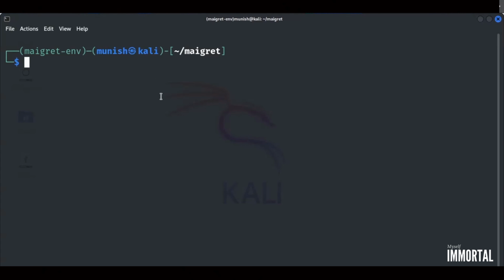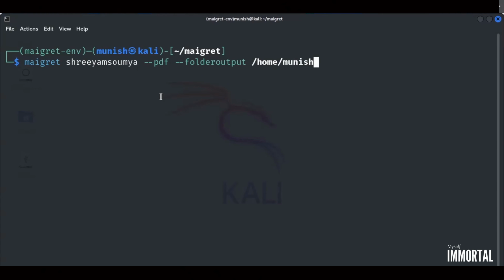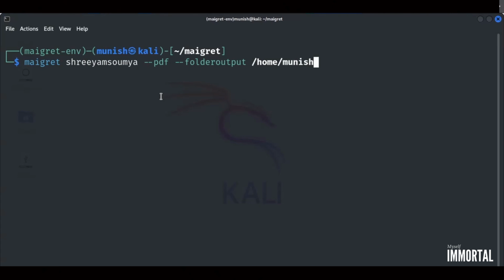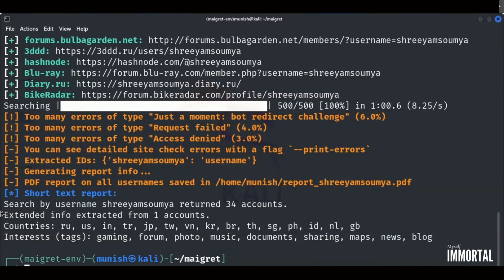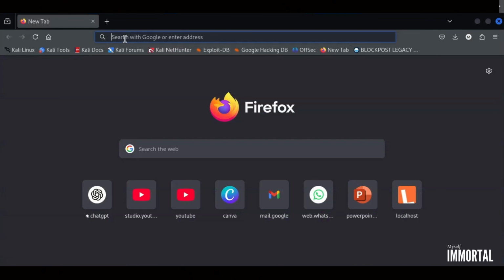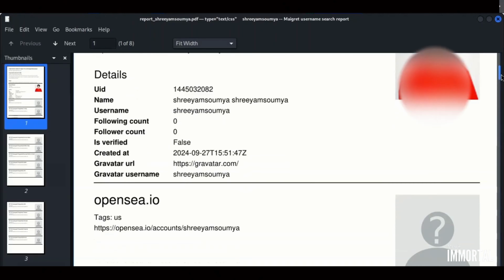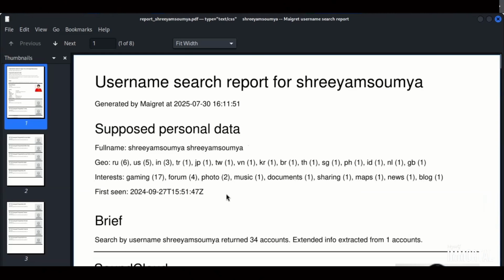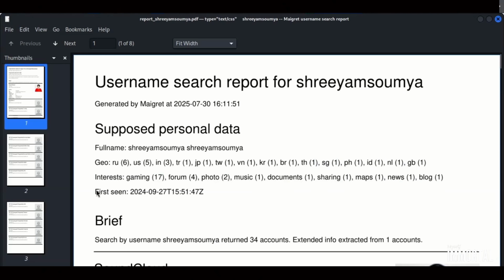Find Every Social Media Account with Just ONE Command! | Myself Immortal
Find Every Social Media Account with Just ONE Command!
Learn how to install Maigret on Linux or Windows and use it to find every public account linked to a username.

🔧 How to Install Maigret
On Linux / macOS
Make sure Python and pip are installed.
*Open Terminal and run: pip install maigret
*After install, you can run Maigret directly with: maigret username

On Windows
Download and install Python from python.org.
Open Command Prompt or PowerShell.
*Run: pip install maigret
*Now test it by running: maigret username

That’s it! You’re ready to start scanning usernames across hundreds of platforms.

ℹ️ About Maigret
Maigret is a powerful OSINT tool that checks hundreds of websites for a username and generates clean reports (HTML or PDF). It only collects public information — no hacking, no passwords, no private data.

🔖 Tags / Keywords
Maigret, OSINT, Open Source Intelligence, Ethical Hacking, Cybersecurity, InfoSec, Username Search, Social Media Recon, Maigret Tool, Maigret Tutorial, Maigret Guide, Reconnaissance, Threat Intelligence, Security Audit, Privacy, Responsible Disclosure